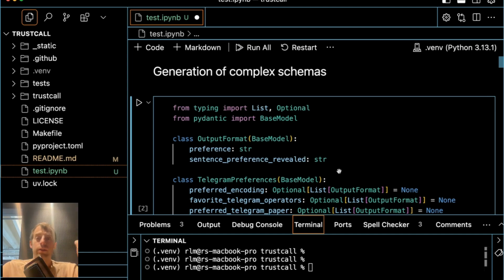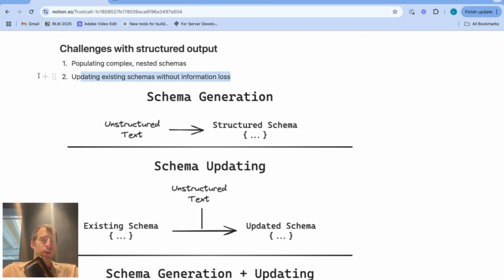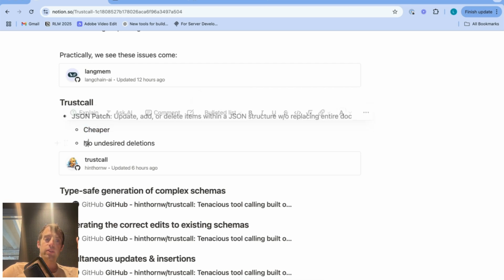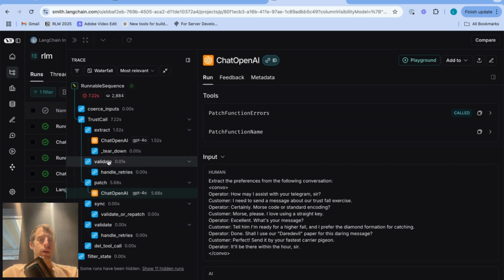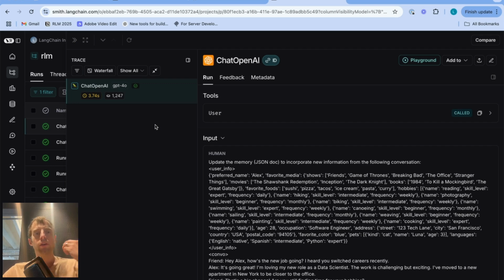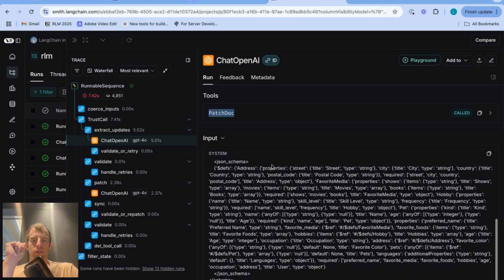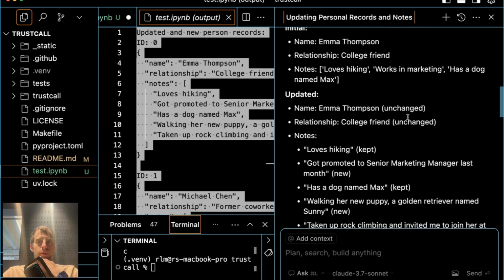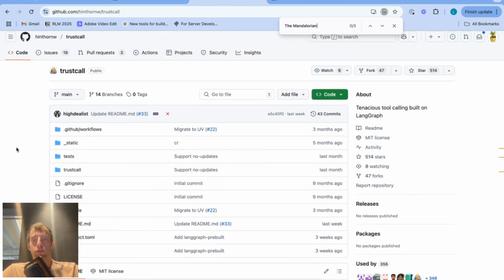Generating reliable structured outputs with Trustcall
Structured outputs are a top use-case for LLMs. However, there are at least two challenges: 1) Populating complex, nested schemas and 2) Updating existing schemas without information loss. Trustcall is a python library aimed at addressing these, using JSON patching and tool calling. Here, we walk through this library and showcase it's utility for three different types of structured output challenges.

Chapters:
0:00 - Introduction to Structured Output with LLMs
0:24 - Testing Schema Extraction with Tool Calling
0:45 - Introducing Trustcall Library
1:06 - Common Problems with Structured Outputs
1:30 - Three Use Cases for Structured Outputs
2:08 - JSON Patch: The Core Intuition
2:30 - Under the Hood: How Trustcall Works
3:33 - Example 1: Schema Generation
4:05 - Example 2: Updating Existing Schemas
5:45 - Comparing Regular Tool Calling vs Trustcall
6:19 - How JSON Patching Updates Specific Parts
7:07 - Example 3: Combining Generation and Updating
7:58 - The Enable Inserts Parameter
8:23 - Summary of Trustcall's Three Main Use Cases
8:51 - Conclusion and Applications